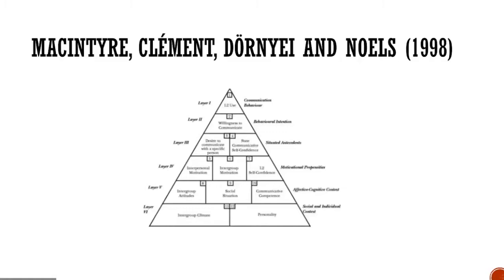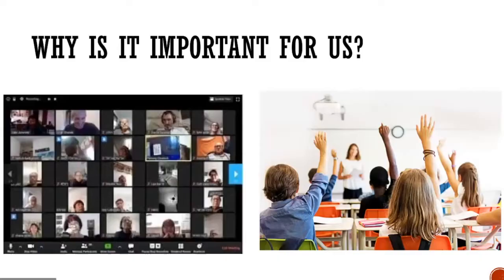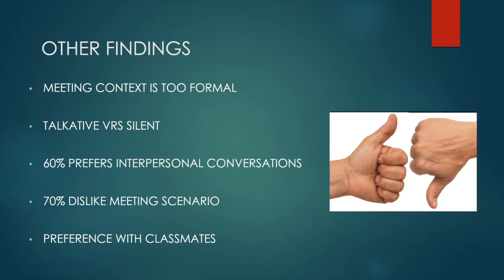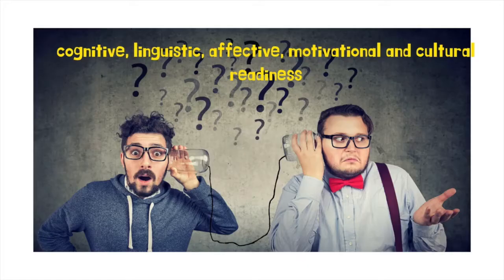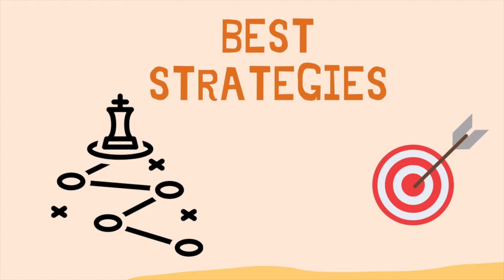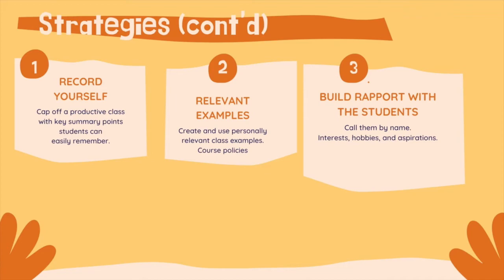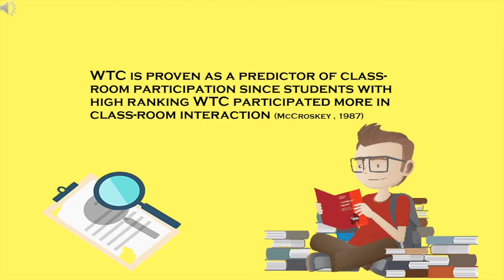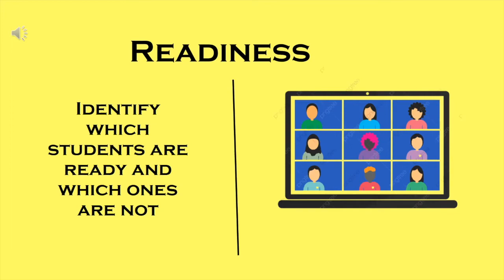L2 Willingness to Communicate ESL Motivation & Teaching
L2 Willingness to Communicate
(WTC) & Teaching
ESL
English as a Second Language
Motivation for Students

Ramírez Vargas Eduardo del Carmen
Carvajal Vega Juan Bautista
Mora Zúñiga Oscar Jose
Díaz Fuentes Isela